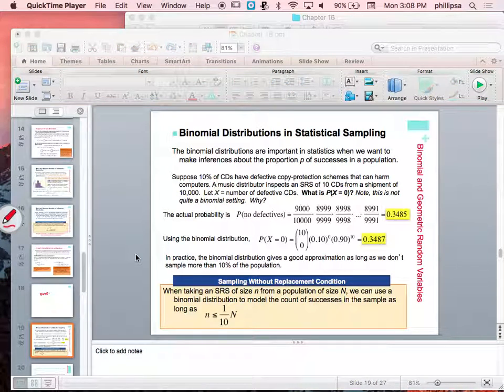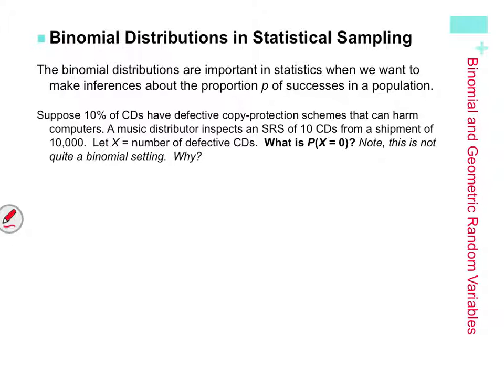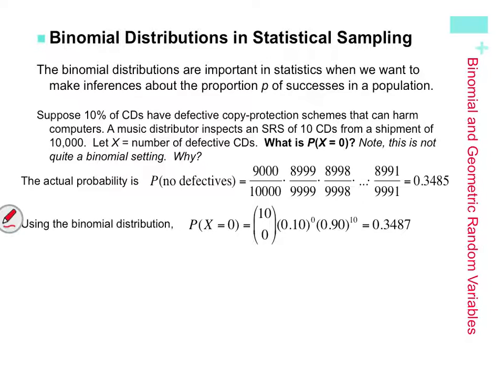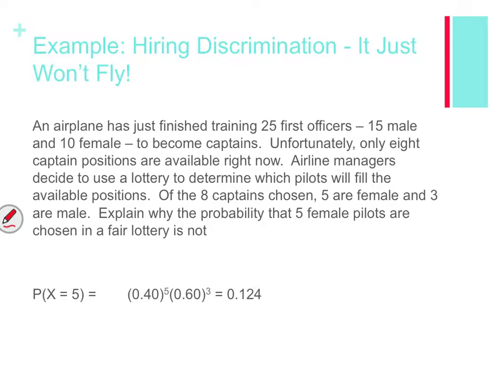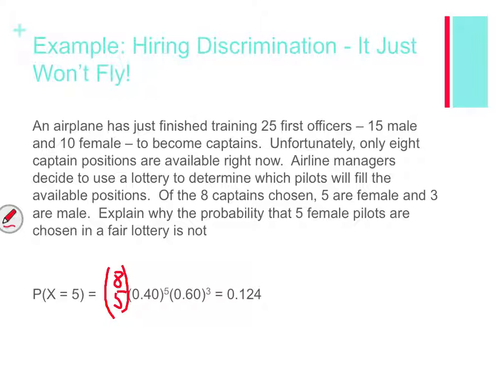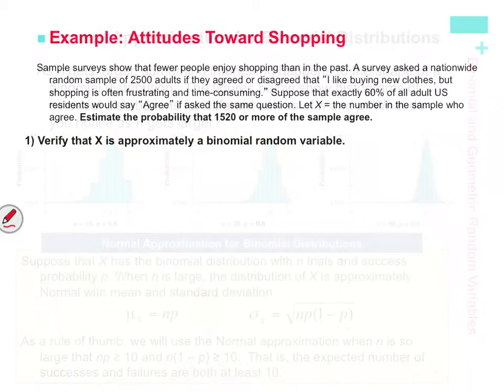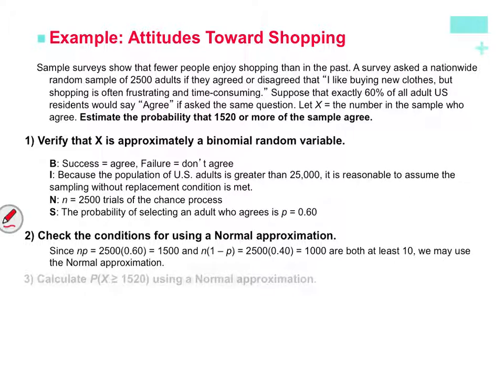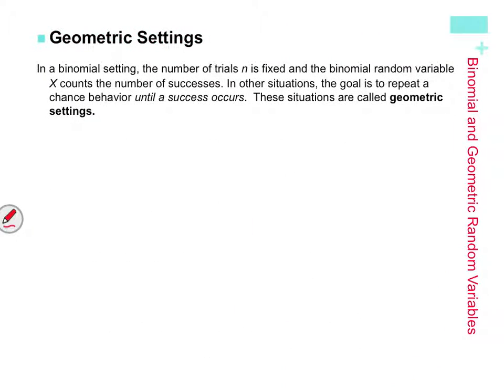Chapter 16 (Video 4): Probability Models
10% Condition, Large Counts Conditions